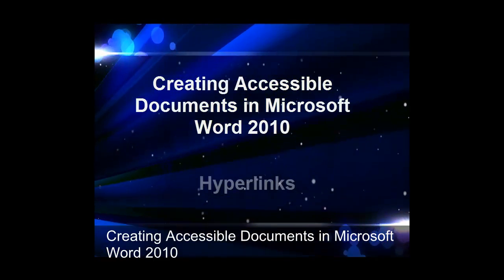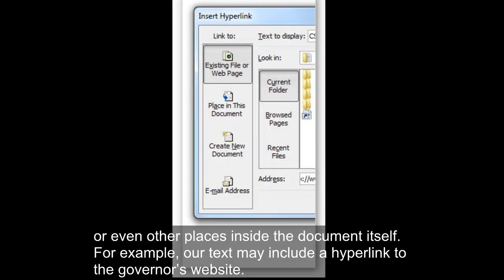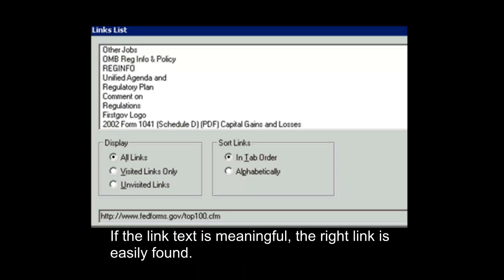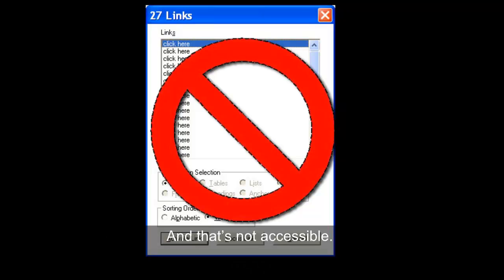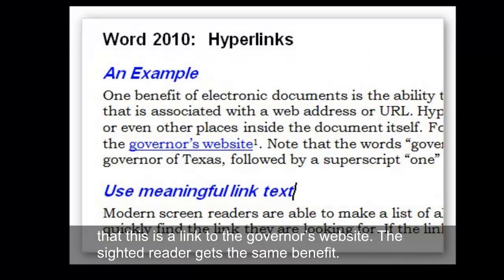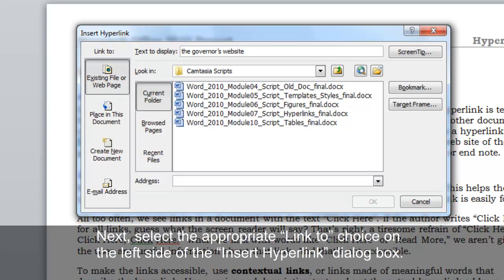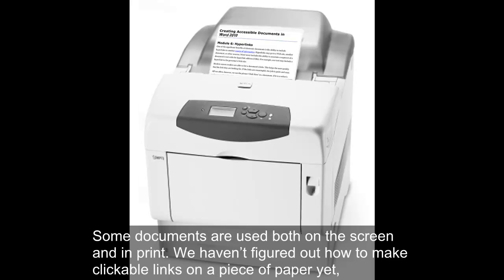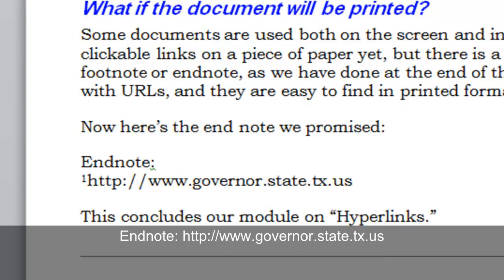Creating Accessible Microsoft Word 2010 Documents: How to Make Hyperlinks Accessible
This is one of a collection of learning modules created by the collaboration of a group of Texas state agencies. This module explains how to link text to other sources. To make it accessible, use text that describes the hyperlink's destination.